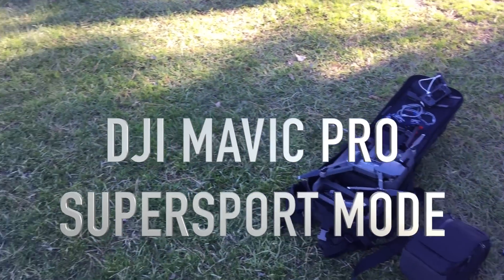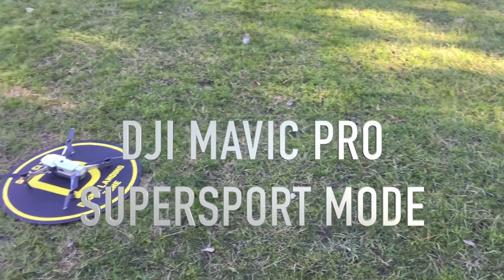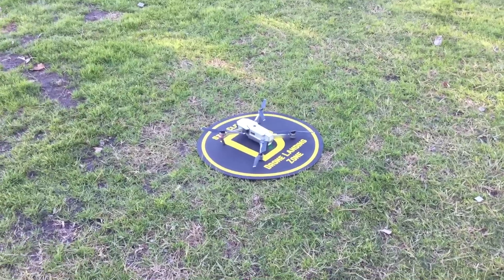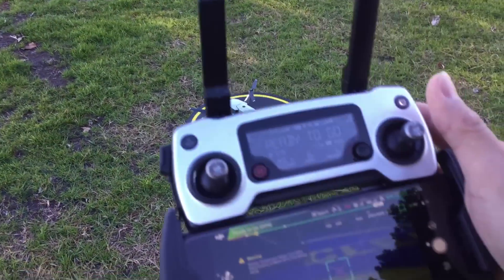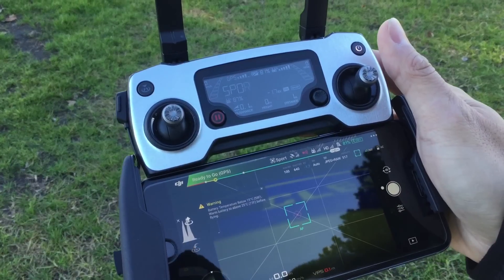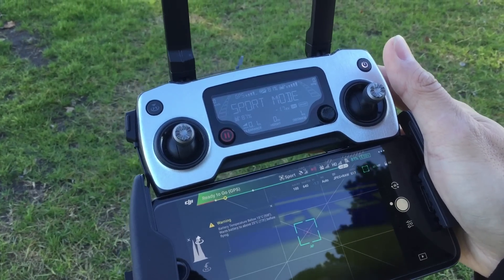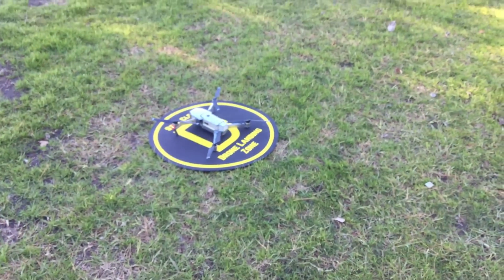DJI MAVIC PRO - SUPER SPORT MODE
DJI MAVIC PRO  - SUPERSPORT MODE - UNLOCKING DJI MAVIC PRO AGILITY FOR BETTER FLIGHT PERFORMANCE IN SPORT MODE. Configurable Settings to unleash the DJI MAVIC PRO to fly much better in Sport Mode.